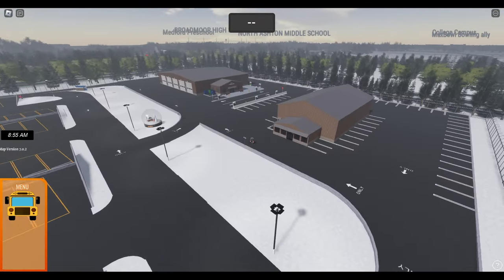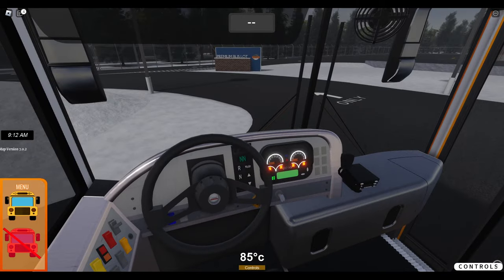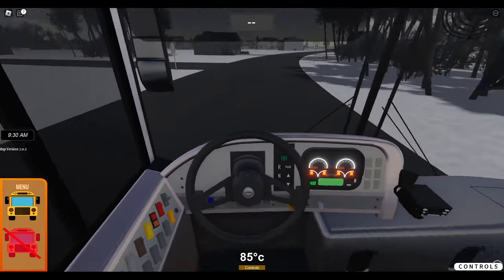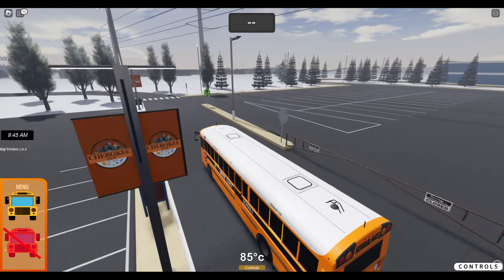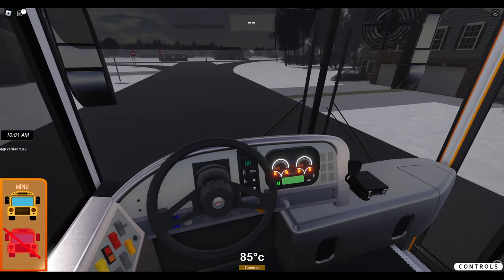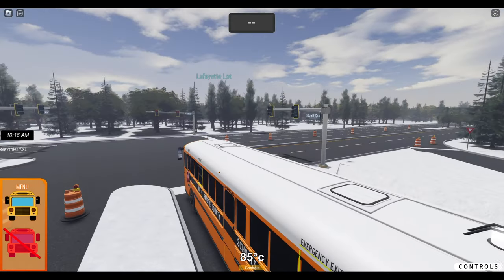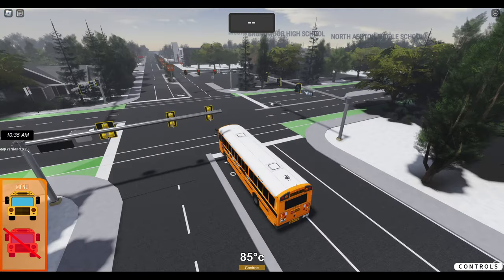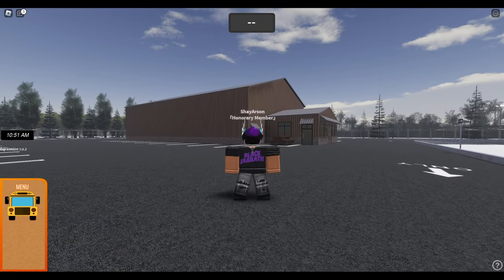ROBLOX | Fayette Independent Schools (KY) | Kentucky Spec Is The Best!